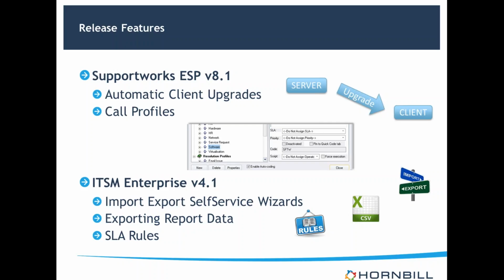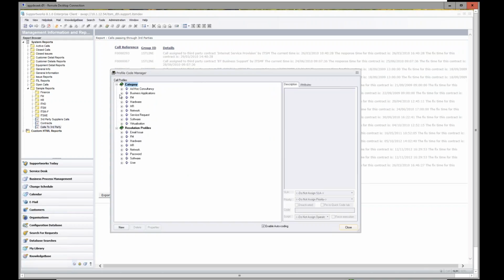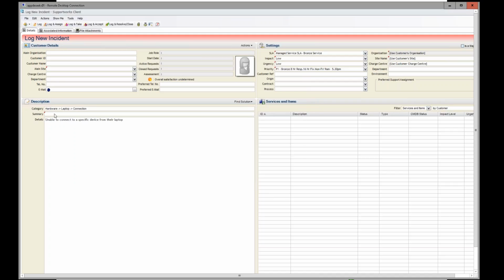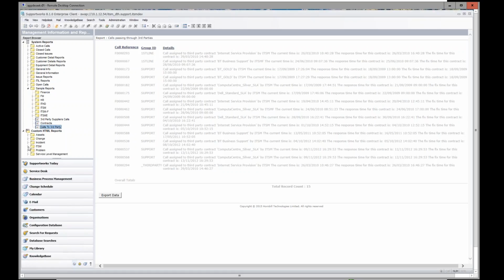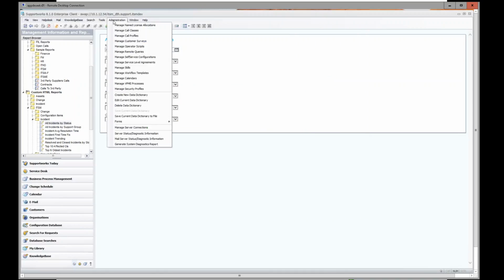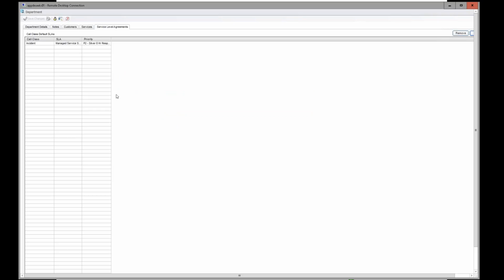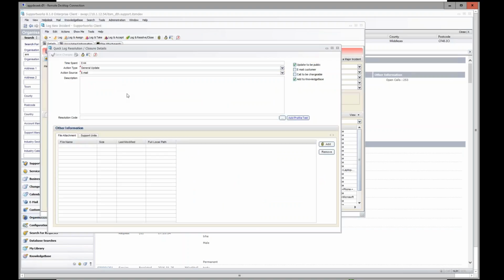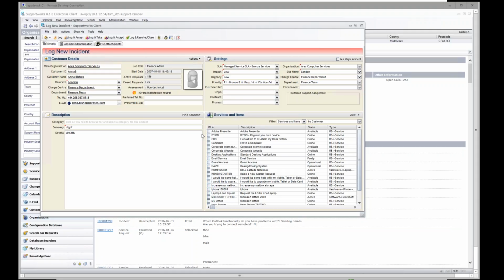Supportworks Academy: Feature Demo of SLAs and Exporting Reports to CSV